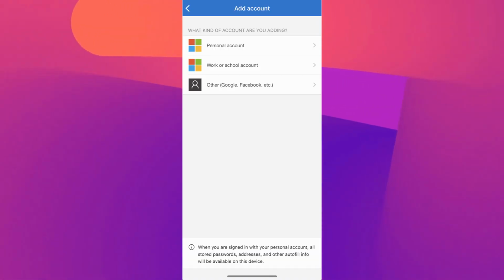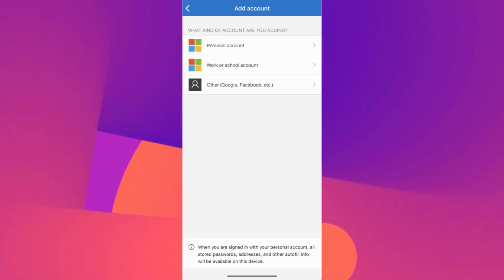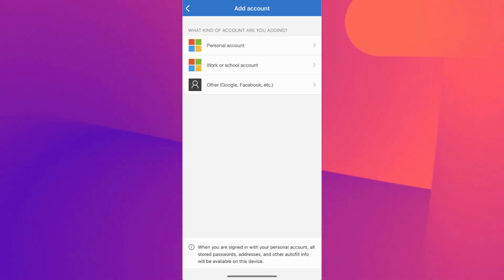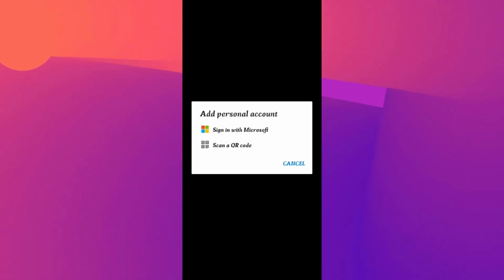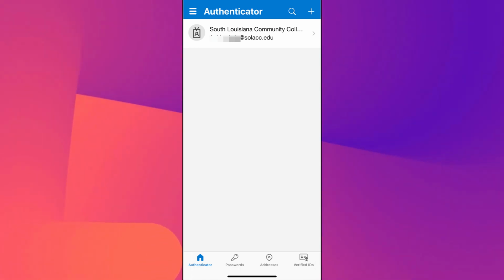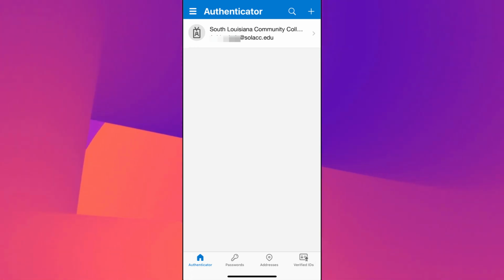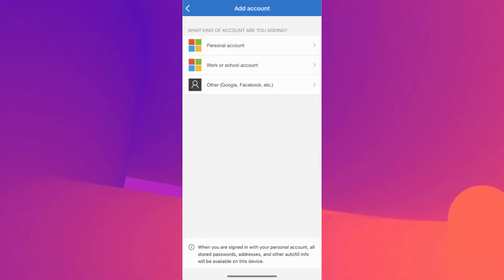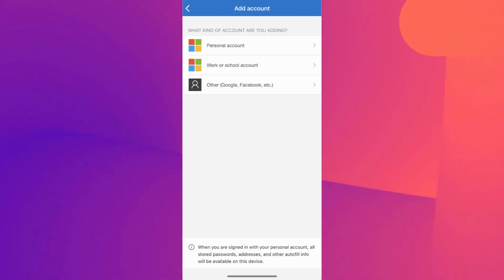How To Add Multiple Accounts in Microsoft Authenticator App